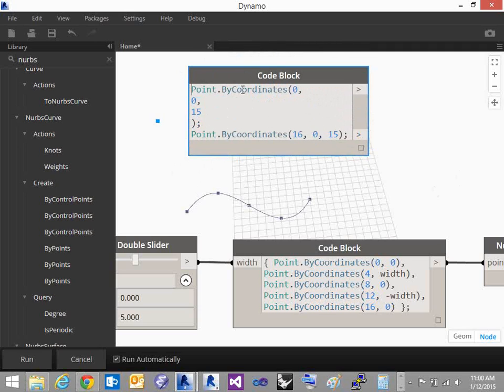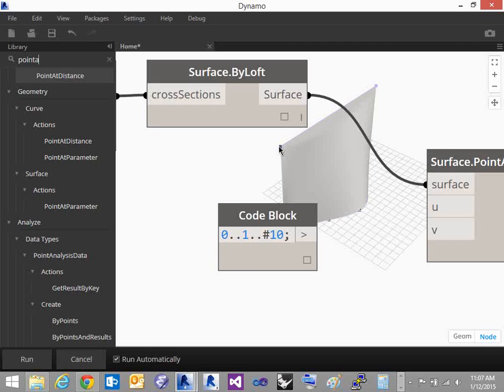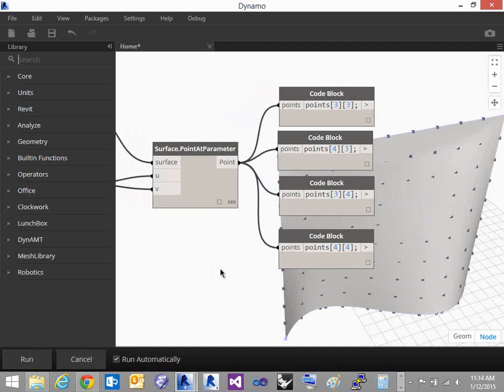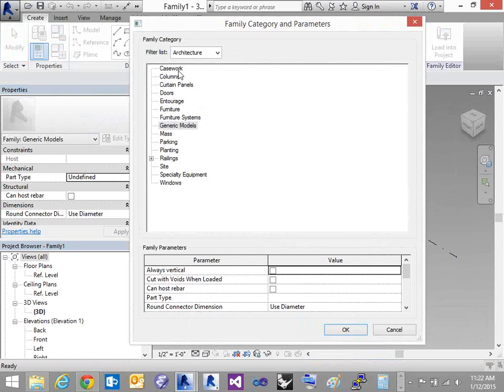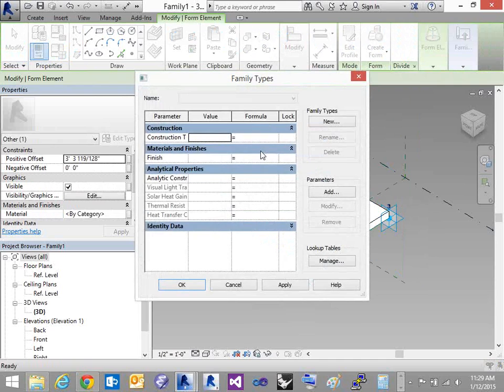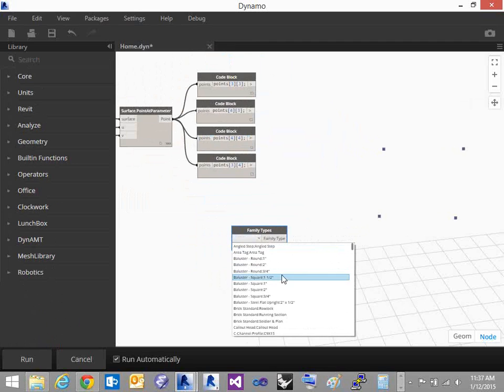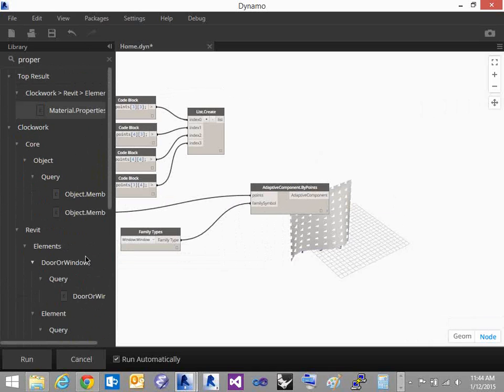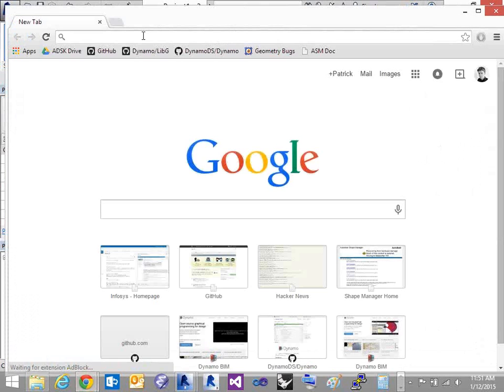2015 01 12 10 54 Dynamo Workshop